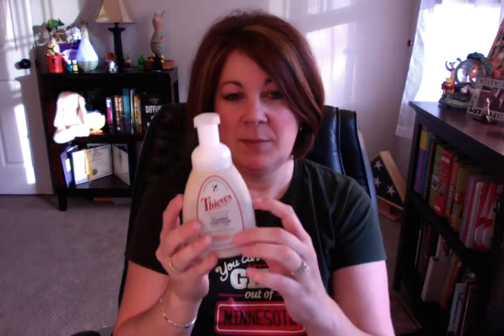September Essential Rewards Order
I'm unboxing my September Essential Rewards order ya'll!! And this time I thought I'd share some educational information on each product in my order! Whoot!